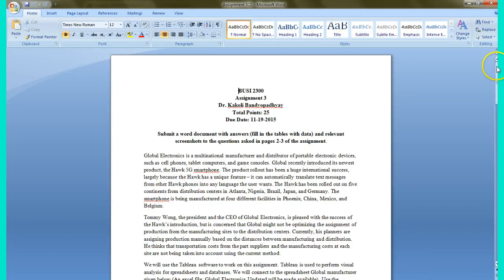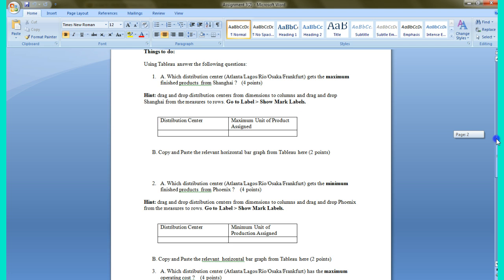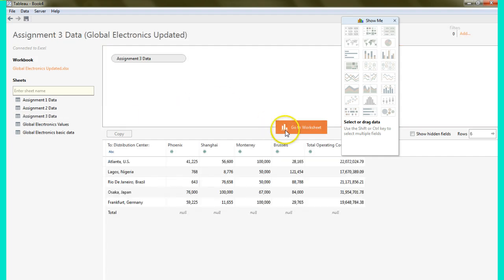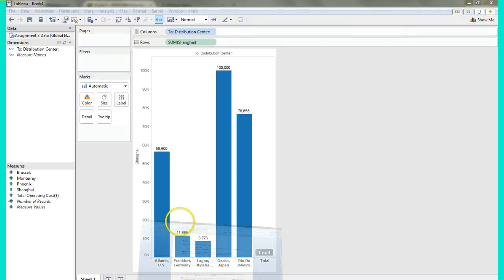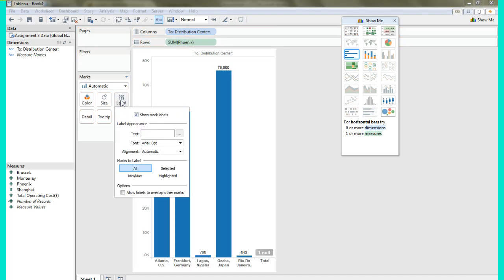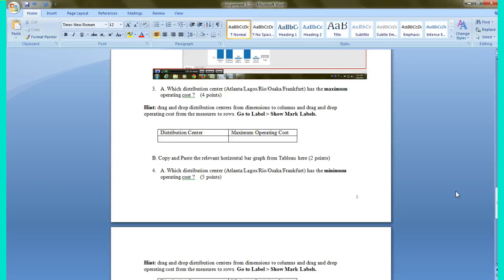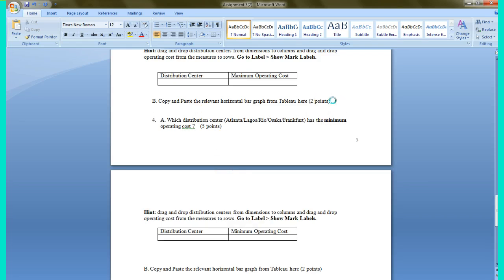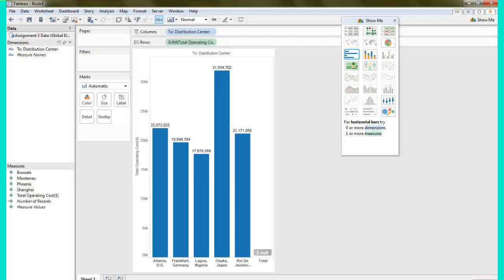BUSI2300: Assignment 3 on Tableau